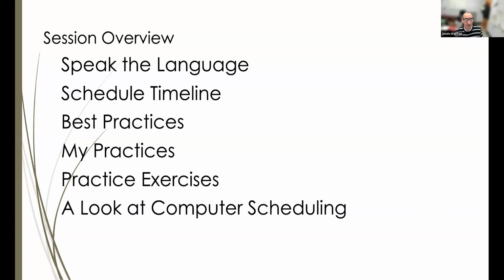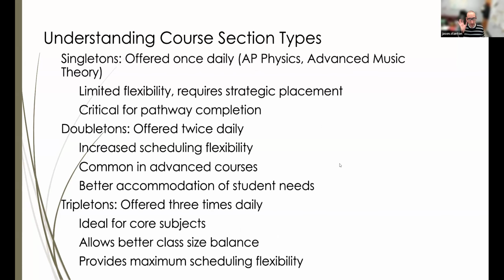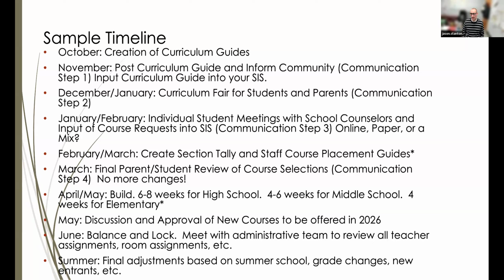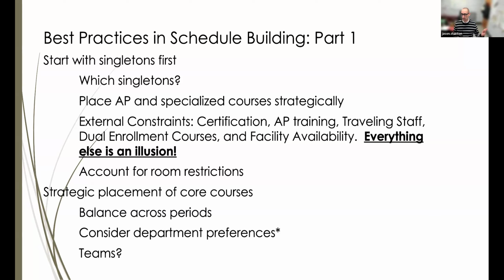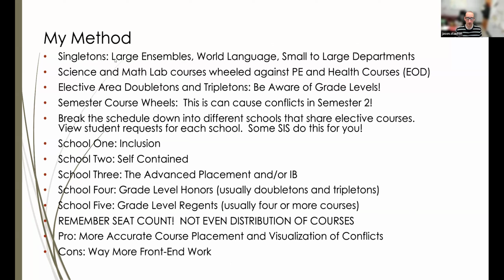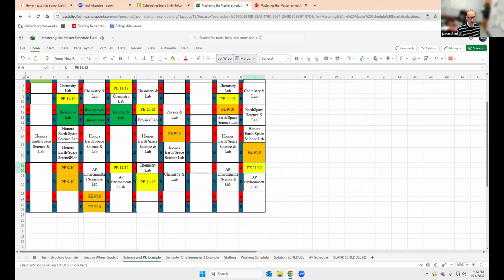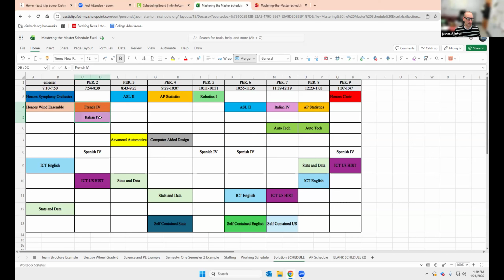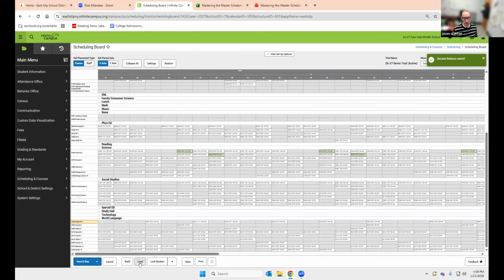SAANYS Power Hour – Mastering the Master Schedule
Recording from January 21 Power Hour
Presented by Jason Stanton, Ed.D.